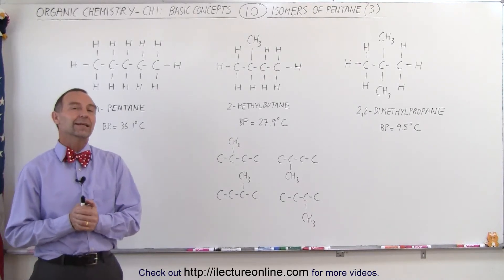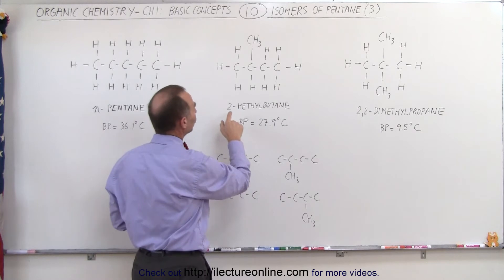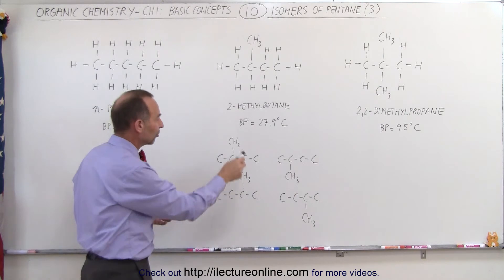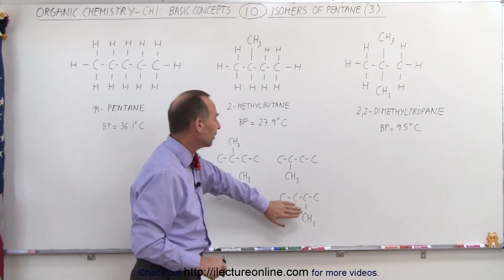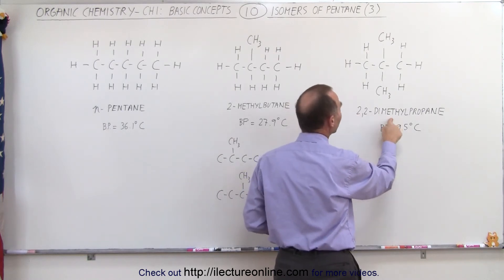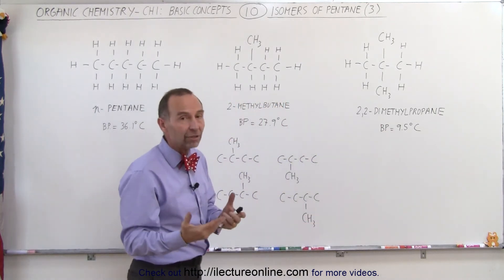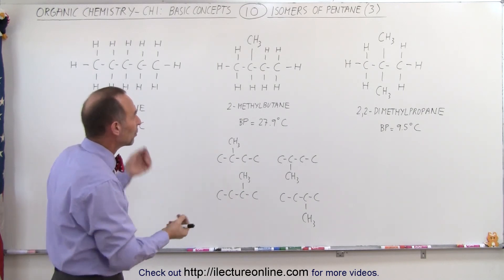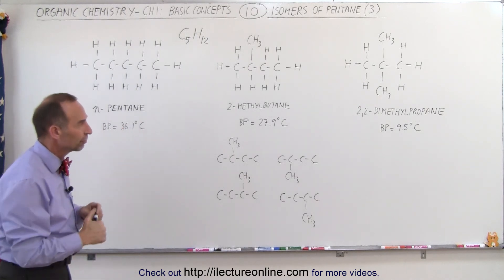Organic Chemistry - Ch 1: Basic Concepts (10 of 97) Isomers of Pentane (3)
In this video I will explain the properties (3) or isomers of pentane.